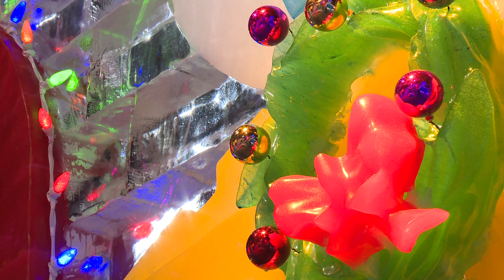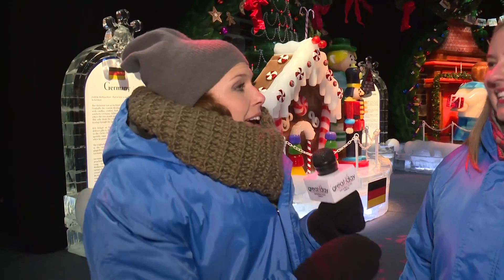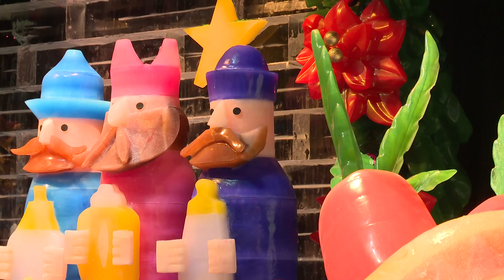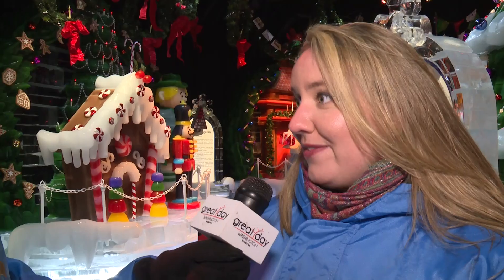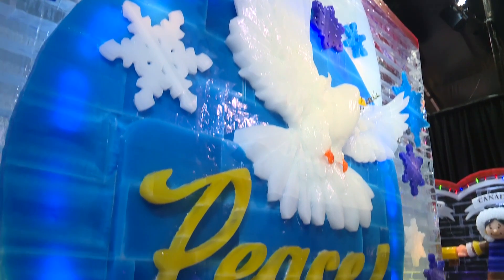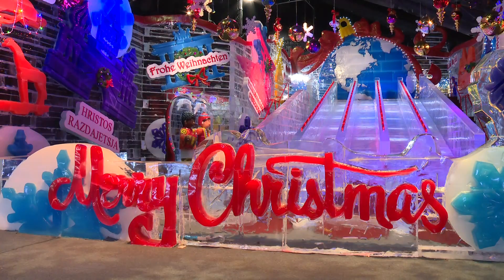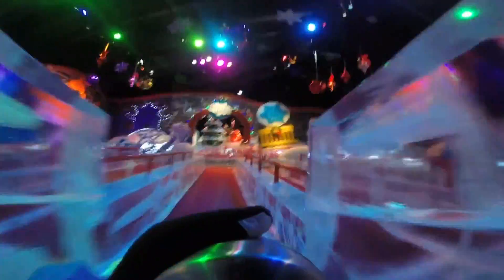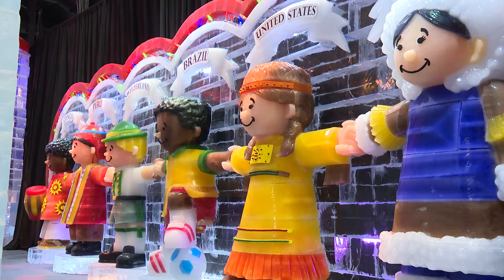Frozen Solid at ICE